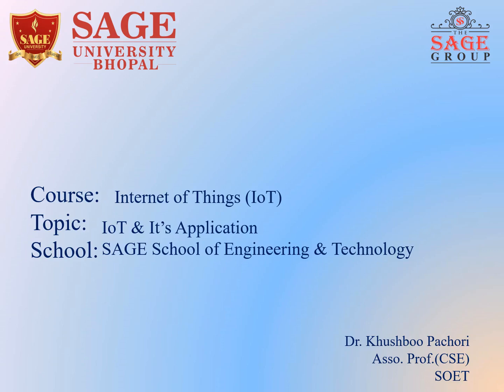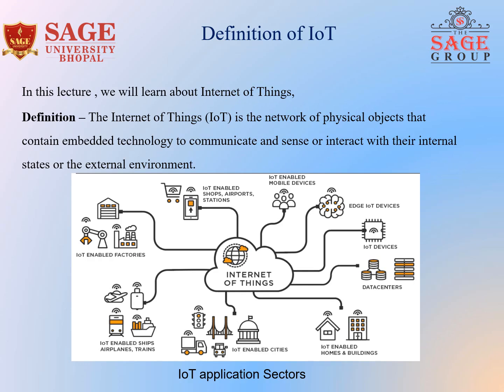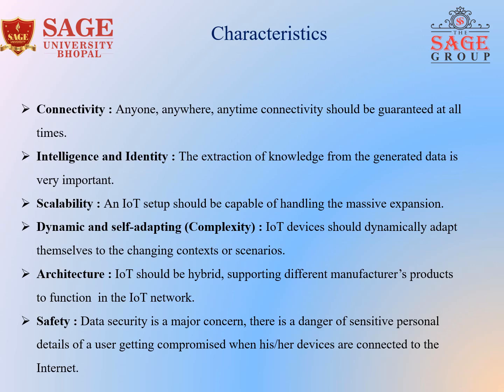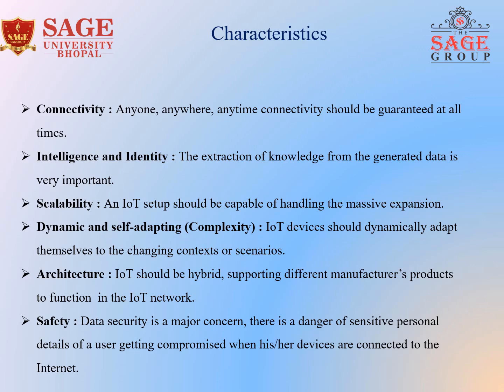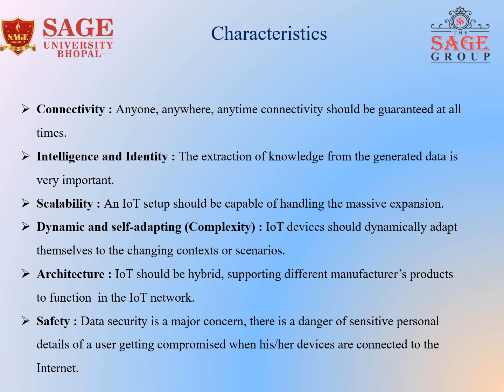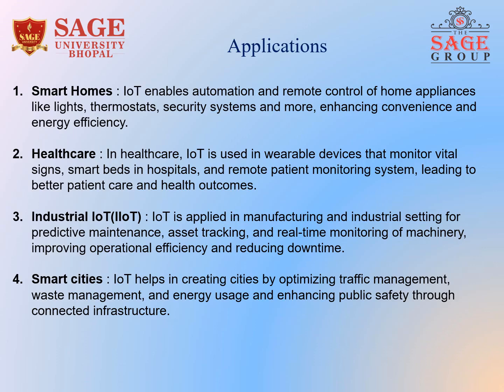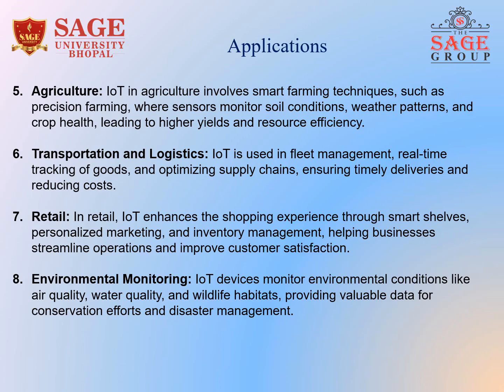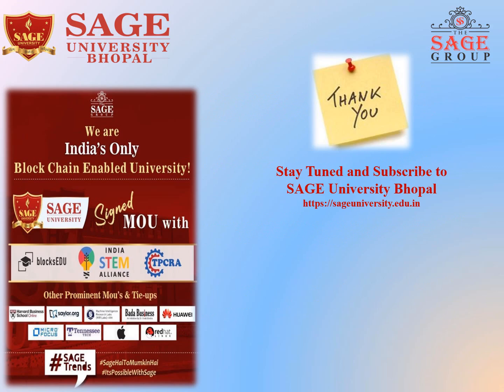Applications of Internet of Things(IoT)| School of Engineering and Technology|SAGE University Bhopal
Applications for the Internet of Things (IoT) are used to link sensors and gadgets to the internet so they may exchange data and communicate with one another. Numerous areas and industries can make use of IoT applications
There are sensors all throughout the place, silently operating in the background. These ingenious gadgets, whether found in our homes, workplaces, or automobiles, make our daily tasks easier. Examples of sensors in action are the lights turning on when you enter a room or the garage door opening on its own when you pull into the driveway. By seeing threats like smoke or fire, they can protect us in addition to making life easier. In SAGE University Bhopal we are offering Internet of Things IOT course in B Tech CSE Program.